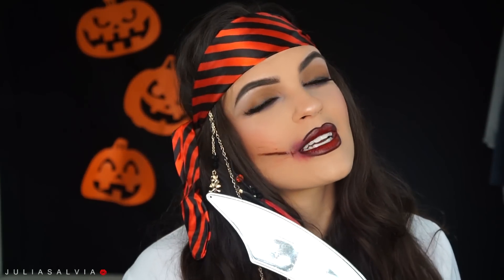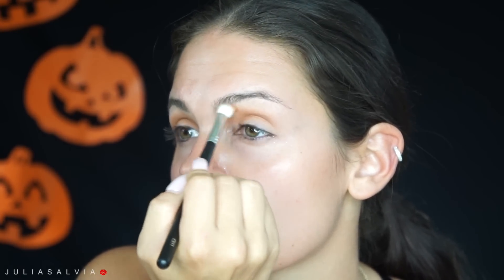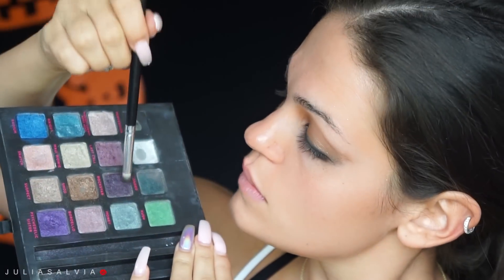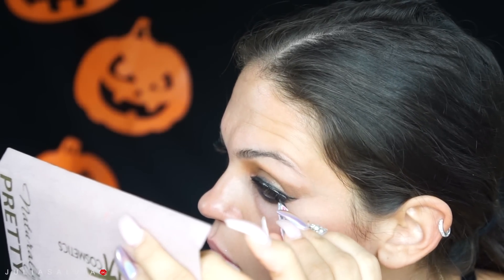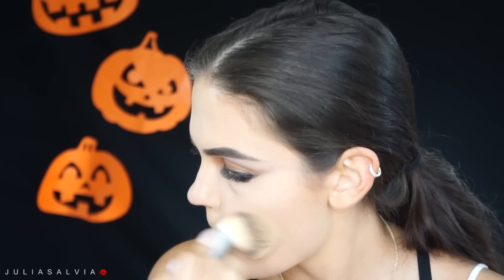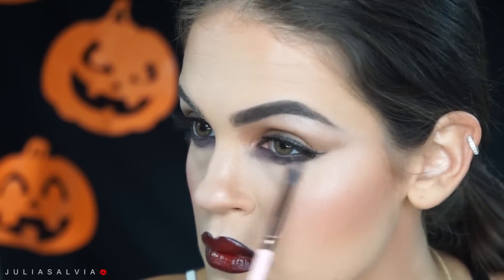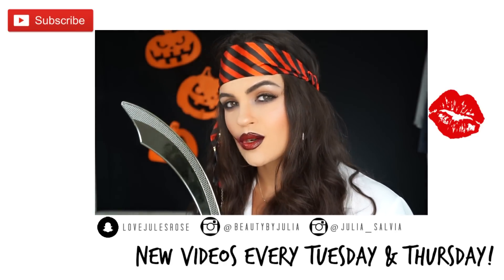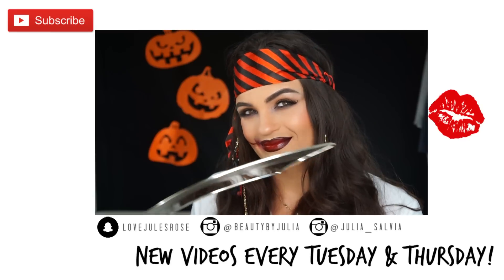Pirate Halloween Makeup + How to Make a Fake Cut (NO LATEX)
ARGGGHHH! care to step on my plank mee maties?!

HI Beauties! ❤

►PRODUCTS USED
EYES:
Smashbox 24 HR Eye Primer
-its like glue
MAC Paint Pot in Layin' Low
-ma fav
IT Cosmetics Airbrush Concealer Brush
-ugh lahve
IT Cosmetics Naturally Pretty Palette
-this was PERF for this look!
Crown Blending Brush C511
-soft as a babys bottom
Urban Decay NYC Palette
-colors used were smog, perversion & rockstar
Crown Pencil Brush C515
-use maybe a smaller one if you don't want it as smokey
Jouer Kitten Liner in Black
-it was dried out WAH
-my BFFS namee hehehe
IT Cosmetics Hello Lash Extensions Mascara
-la la la la

BROWS:
Anastasia Beverly Hills Dipbrow in Dark Brown
-kinda dried out
IT Cosmetics Angled Brush
-sorry so many IT brushes
LA Girl Concealer in Natural
-using this everywhere on ma beat
Luxie 231 Brush
-suprised by the blending job
Benefit Gimme Brow in Deep
-da old one

FACE:
Bare Minerals Primer Time
-its slippery
MAC Matchmaster Foundation 4.0 & 5.0
-always gotta mix
IT Cosmetics Radiant Foundation Brush
-its sparkly
NYX Dark Circle Concealer #2
-cause im tired af
Real Techniques Beauty Sponge
-go buy em
LA Girl Pro Concealer in Natural
-love
Airspun Translucent Powder
-be careful with flash cameras peeps
IT Cosmetics Airbrush Powder Brush
-so worth it
Lorac Tantilizer Bronzer
-this is a mini!!
MAC Blush in Frankly Scarlet
-its soooo rred
Crown C531 Brush
-dis is cute

LIPS:
NYX Ombre Duo Lip in Hearts & Spades
-i wonder how people wear this haha
Too Faced Melted Velvet Gloss
-see what happens when you wear gloss...

FAKE CUT SFX:
-i used this like A LOT
Thin Paint Brush
-i had him somewhere tehe
Royal & Langnickel Eye Shader Brush
-these are so perfect if you're on a budget!
-mwahahahah

Costume Pieces:
Shirt Goodwill
Head Scarf Spirit Halloween
Sword Spirit Halloween

OMG YAY! you got through the description! did you laaaahhve it?!

Periscope: @juliasalvia

Code: "JULIA"

YouTube Creator Studio
Silent Partner - Slow Shock